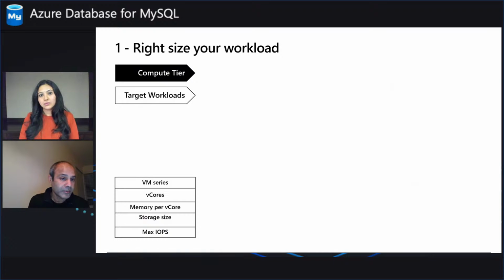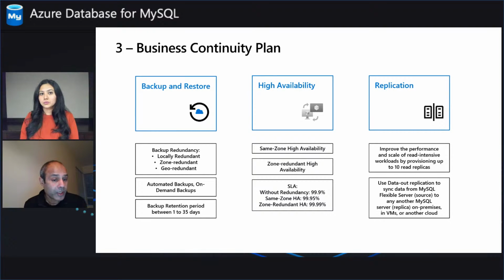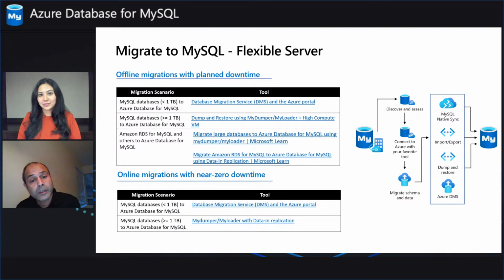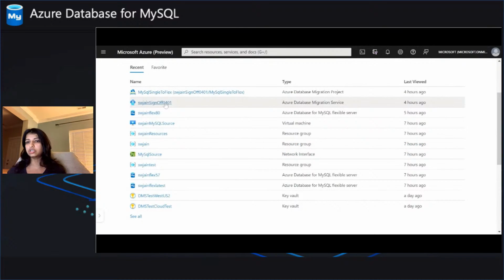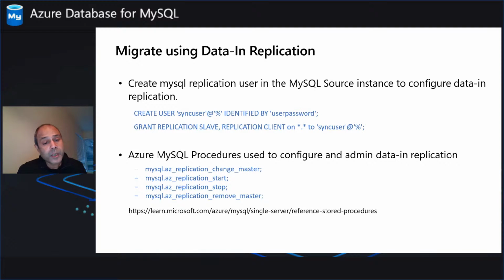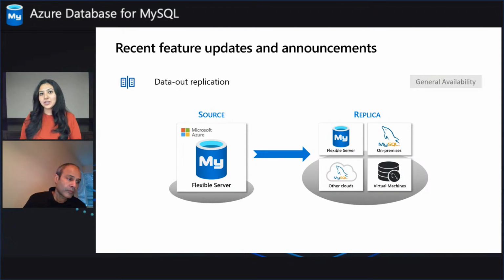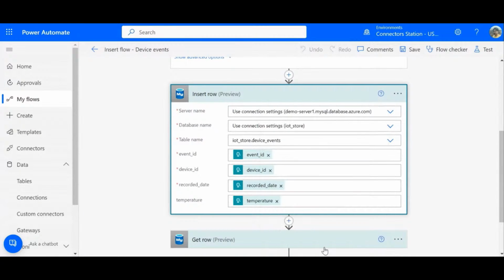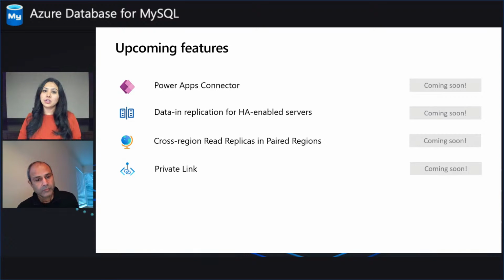Azure Database for MySQL - Monthly Webinar (Jan 2023)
The Azure Database for MySQL Product Group is excited to present to you, a new Monthly Webinar Series designed to showcase:
• Newly released features and capabilities, with demos.
• Tips, tricks, and best practices for working with Azure Database for MySQL.
• Advanced technical deep dives on key features, core concepts, and Azure integrations.
We'll also be addressing any questions you might have about our services and how to use them.

In this month's episode, we will dive deep into how to migrate to Azure Database for MySQL - Flexible Server, provide a recap of the latest feature updates and a sneak peek into upcoming features!